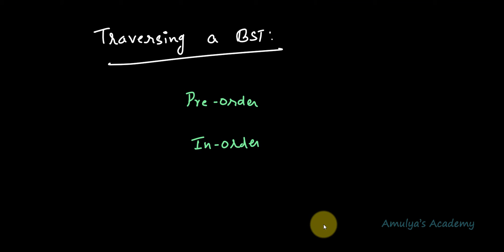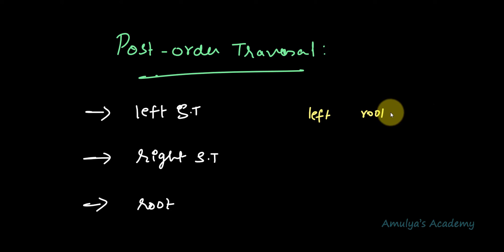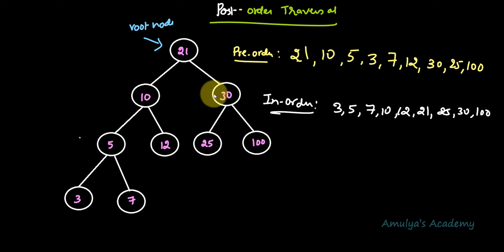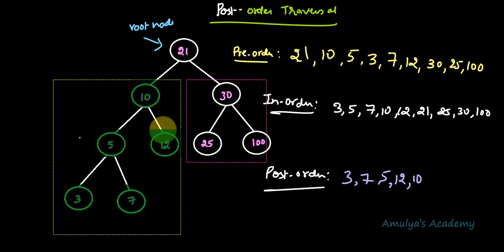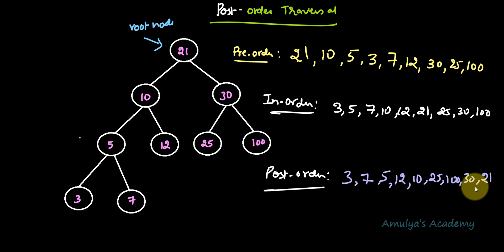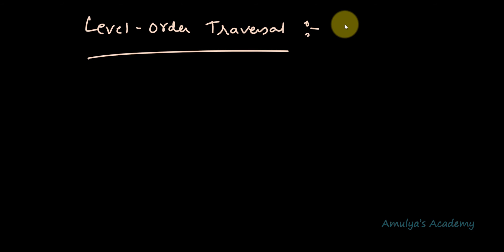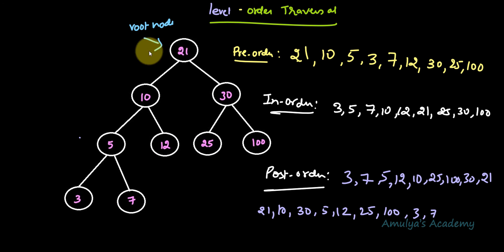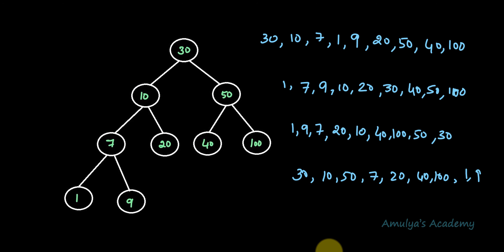Traversal Operation in Binary Search Tree | Post-order And Level order Traversal | Data Structures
In this Python Programming video tutorial you will learn about binary search tree operations in detail.

Binary search tree is a special type of binary tree . Here we will discuss about traversal operation in detail with example.
Tree is a non linear data structure so we can traverse tree in differnt methods.
Here we will discuss about 4 traversal algorithms in detail.
1. Pre-order Traversal
2. In-order Traversal
3. Post-order Traversal
4. Level order Traversal